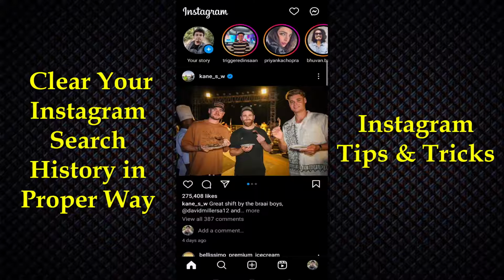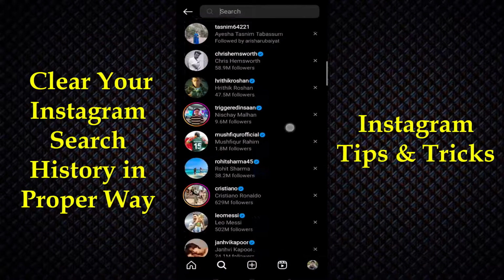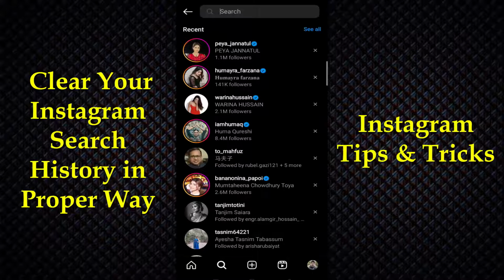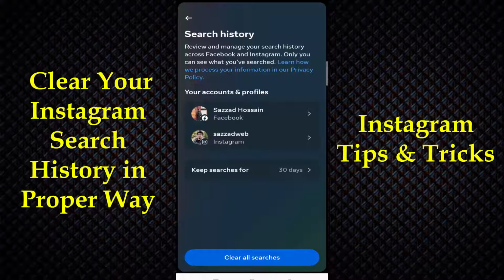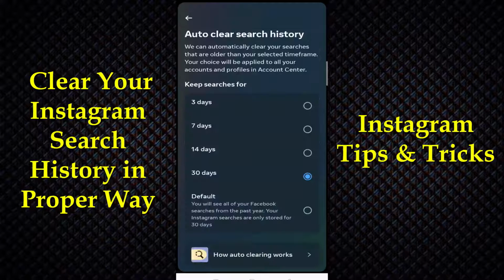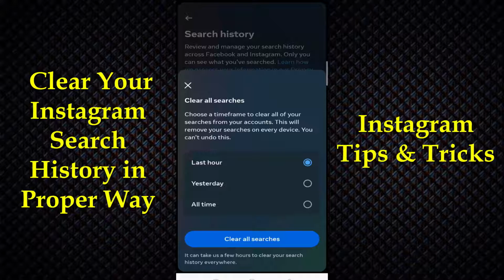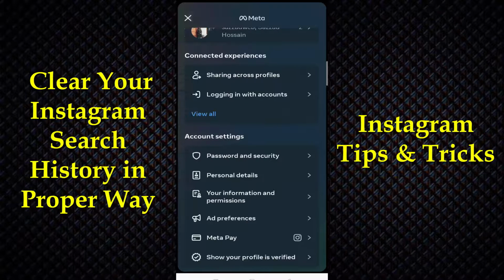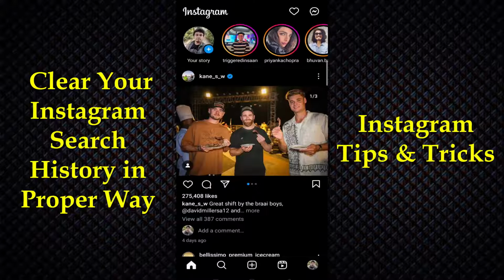Clear Your Instagram Search History in Proper Way || Delete All Time Search History From Instagram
Are you tired of your Instagram search history cluttering up your feed? Say goodbye to those embarrassing or outdated searches with our step-by-step guide to clearing your Instagram search history effectively and efficiently.

In this comprehensive tutorial, we'll walk you through the proper methods to delete your entire search history on Instagram, ensuring your account stays clean and private.

🔍 Key Topics Covered:

1. Understanding the importance of clearing your Instagram search history
2. Safely removing individual search entries and recent searches
3. Deleting your entire search history from Instagram's archives
4. Tips for maintaining privacy and managing your Instagram account's activity log

Whether you're looking to tidy up your account for personal reasons or maintain professional integrity, knowing how to clear your Instagram search history is essential for any savvy social media user.

📝 What You'll Learn:

1. Accessing and navigating Instagram's search history settings
2. Identifying and removing unwanted search entries
3. Clearing all-time search history without leaving a trace
4. Best practices for maintaining a clean and private Instagram profile

Join us as we empower you with the knowledge and tools to take control of your Instagram search history and maintain your online presence with confidence.

💡 Who Should Watch:

1. Instagram users concerned about privacy and data security
2. Social media managers and influencers seeking to manage their online image
3. Individuals looking to declutter their Instagram experience and enhance user privacy
4. Anyone curious about the inner workings of Instagram's search history feature

Take charge of your Instagram experience today and enjoy a cleaner, more private browsing experience on the world's favorite photo-sharing platform!